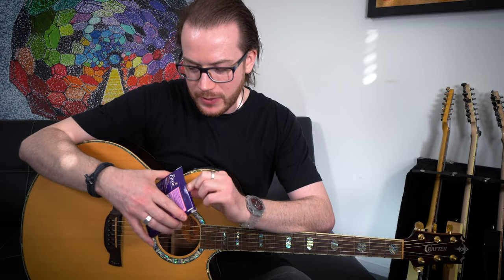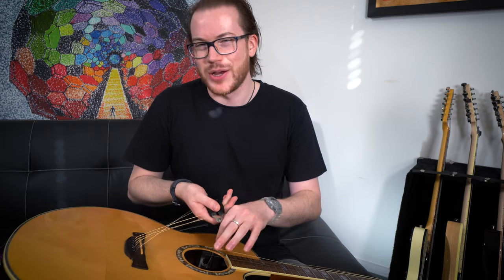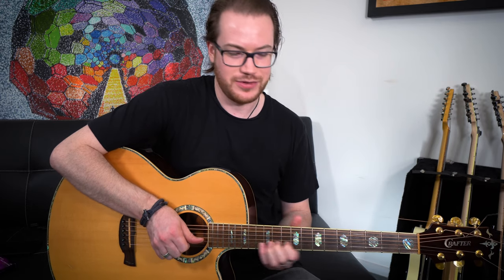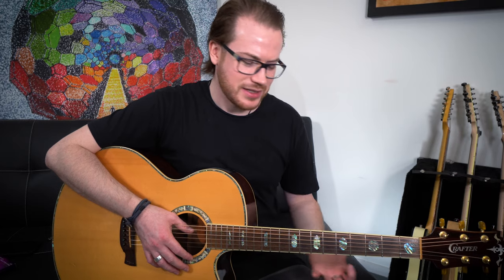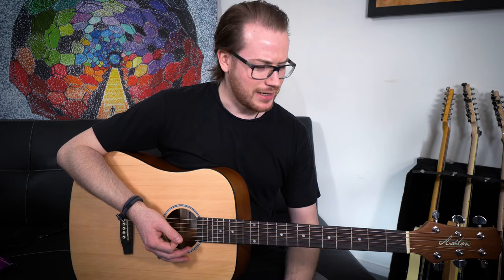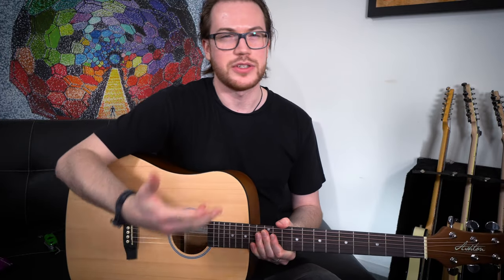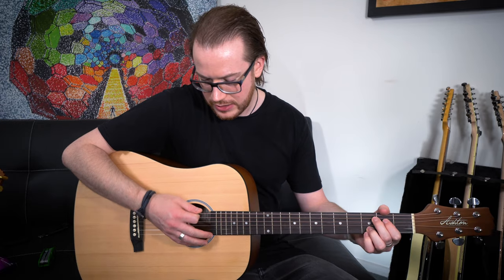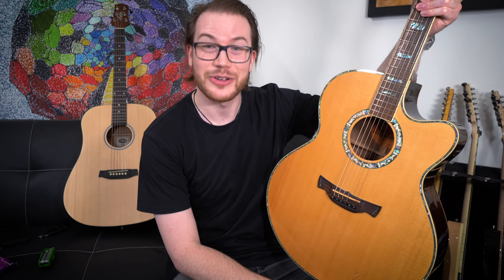Is a $200 guitar any good?? 🤔